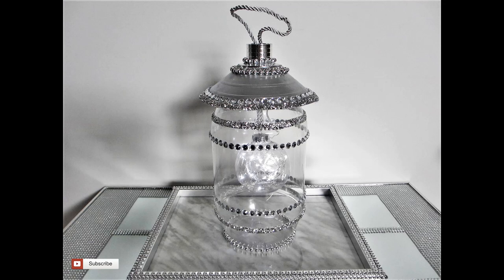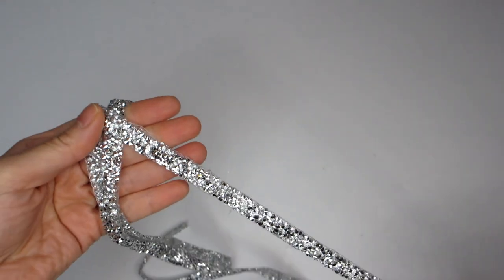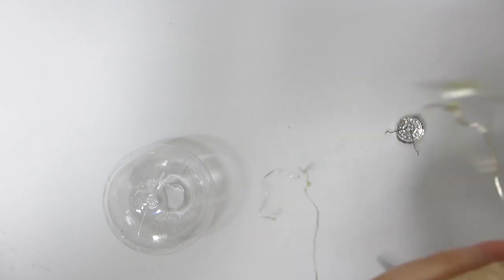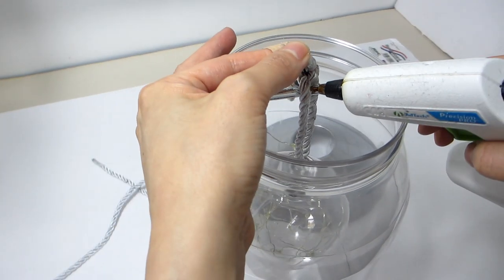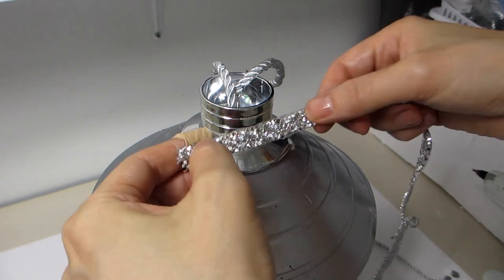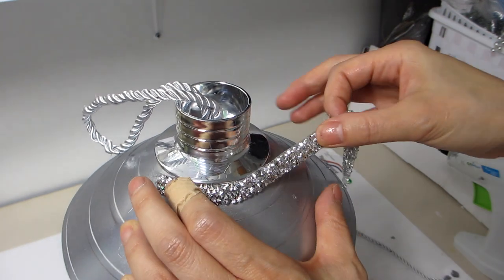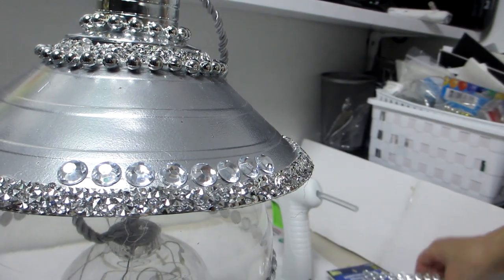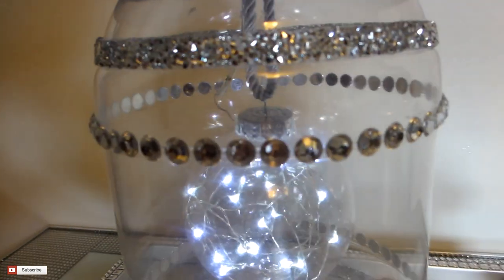Up-Cycle a Jumbo Cheese Ball Container into a Lantern | Glam Lighting | Dollar Tree DIY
In this DIY tutorial I show you how to up-cycle an empty jumbo cheese ball container into a gorgeous glam lantern that can be used both indoors and outdoors. If you would like a copy of the instructions, head over to my website blog @ for a full list of the materials and step-by-step instructions - written in a fun, recipe format.

Credits: My Youtube channel art was designed using a free customizable template service